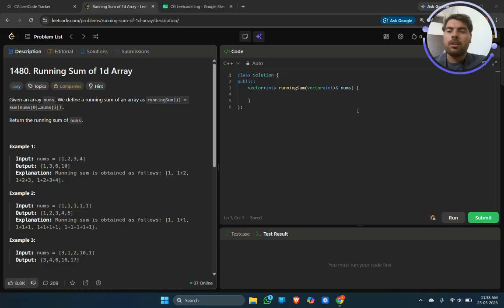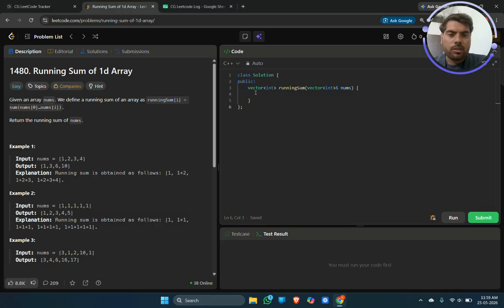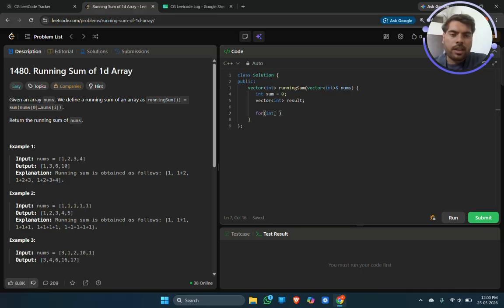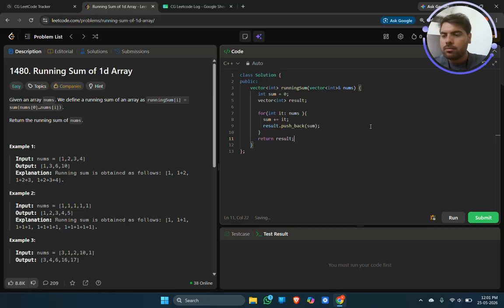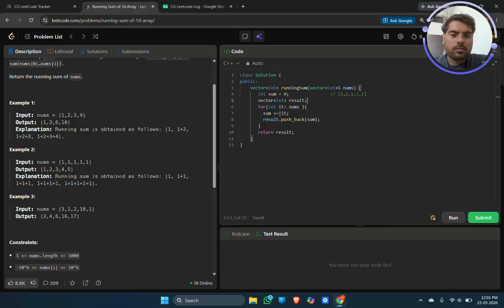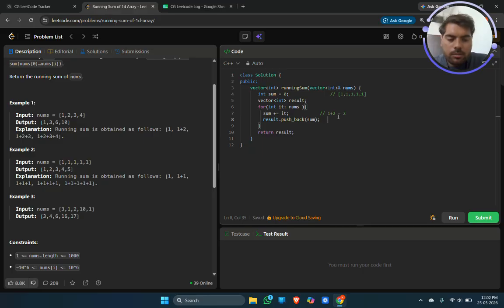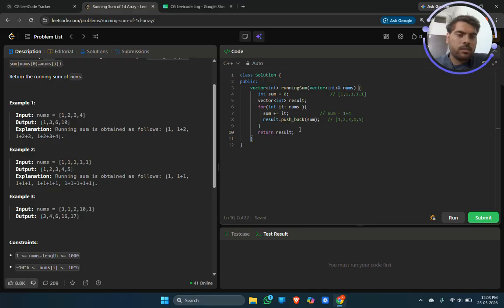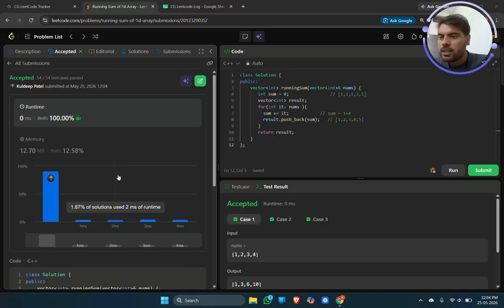LeetCode 1480 | Running Sum of 1D Array | C++ Solution Explained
In this video, we solve **LeetCode Problem 1480 – Running Sum of 1D Array** in a simple and beginner-friendly way. 🔥

Your task is to return the **running sum** of the array.

Running Sum means:
`runningSum[i] = nums[0] + nums[1] + ... + nums[i]`

💡 Example:
Input:
nums = `[1,2,3,4]`

Process:

* 1
* 1 + 2 = 3
* 1 + 2 + 3 = 6
* 1 + 2 + 3 + 4 = 10

✅ Output:
`[1,3,6,10]`

💡 What you’ll learn:
✔️ Prefix Sum / Running Sum concept
✔️ Clean and simple C++ solution

🧠 Concepts Covered:

* Arrays
* Prefix Sum
* Traversal
* Accumulation Logic

📦 Space Complexity: O(1) *(if modifying input array)*

🔥 Great beginner-friendly problem to understand Prefix Sum concepts used in many coding interview questions.